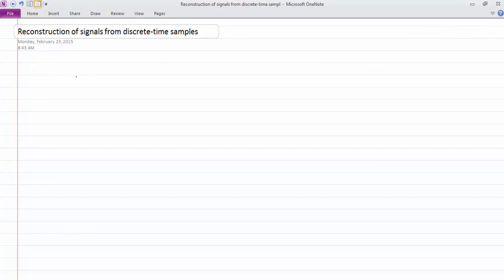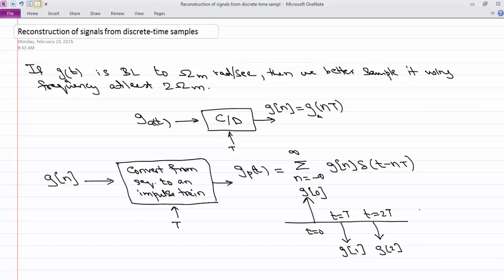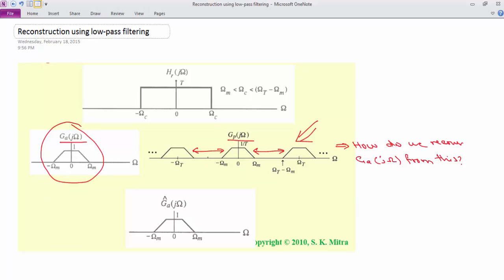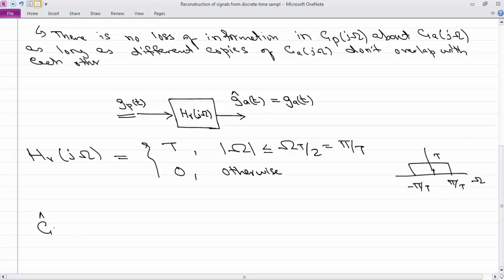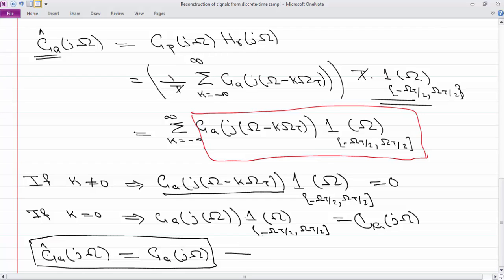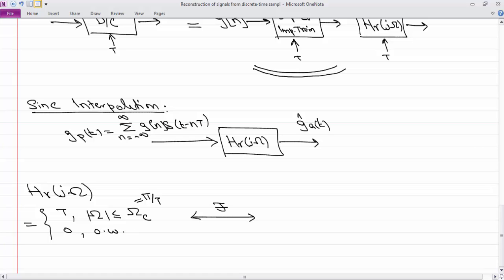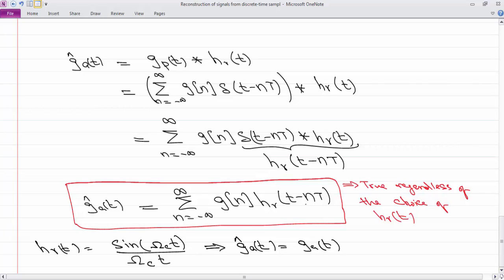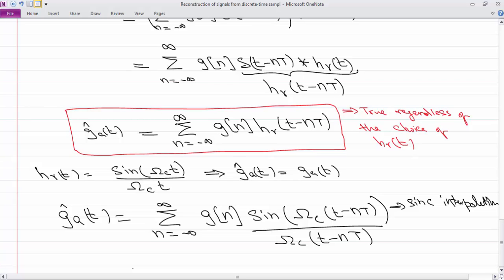Signal Reconstruction from Samples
This video discusses reconstruction of continuous-time signals from their discrete-time samples and also introduces the concept of sinc interpolation to undergraduate students.